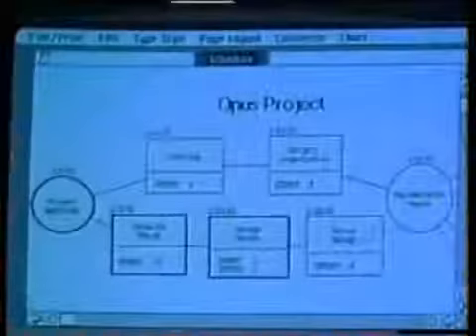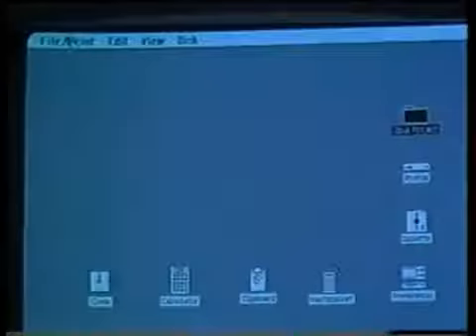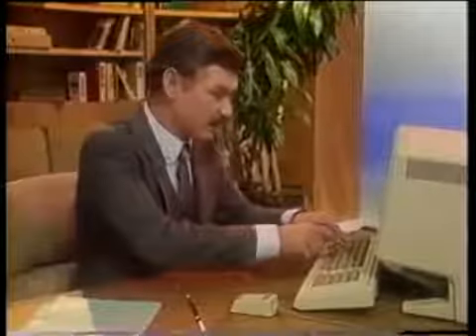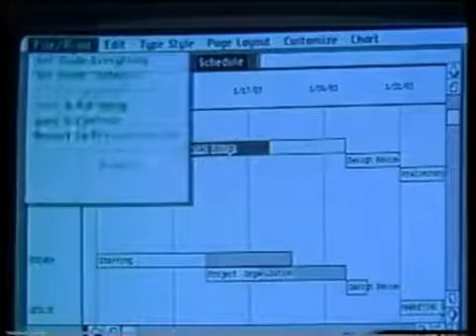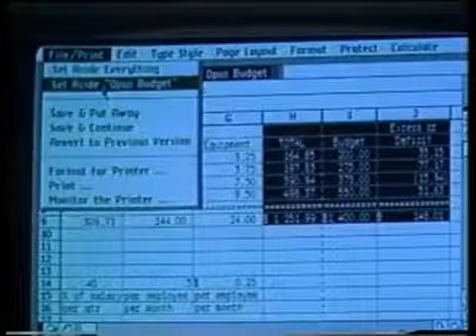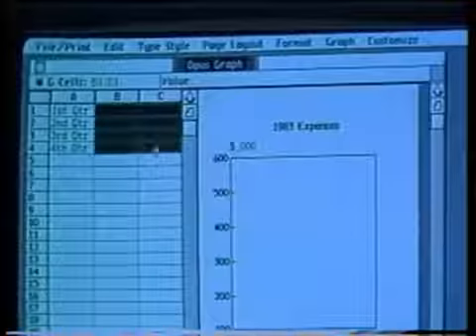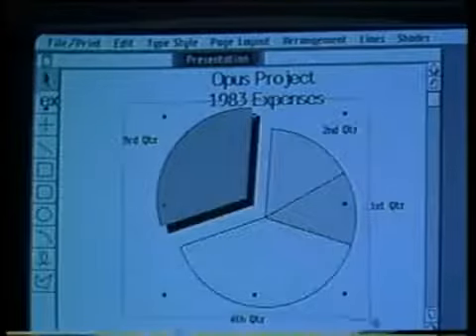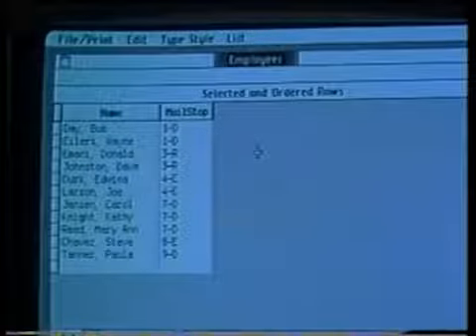Apple Lisa promo (1983) - &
Visita il sito italiano dedicato agli anni 80